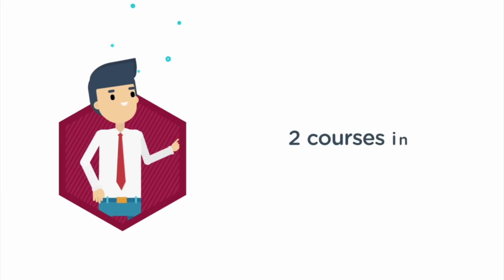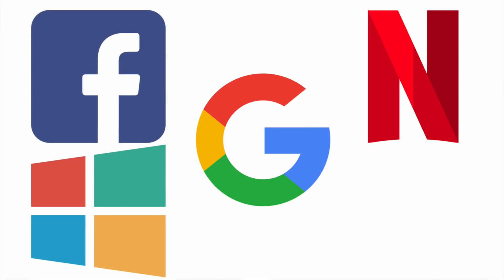Coding Interview Prep Course | Master the Coding Interview: Data Structures + Algorithms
Learn to answer any coding interview question with confidence and get hired at the company of your dreams making $100,000+ a year. If you're serious about getting hired as a developer, competing for jobs against Computer Science & Bootcamp grads, we guarantee that this coding interview & job prep course will help you succeed like never before.

◾ Any engineer, developer, programmer, who wants to improve their interviewing skills
◾ Anyone interested in improving their whiteboard coding skills
◾ Anyone who wants to become a better developer
◾ Any self-taught programmer who missed out on a computer science degree
◾ Anyone who is serious about getting hired as a full-time developer
◾ Anyone who has dreamed of getting hired at companies like Google, Microsoft, Facebook, Netflix, Amazon, Shopify
◾ Anyone who is intimidated by the coding interview process or feels "stuck" when answering coding interview questions

💥 Why take this Coding Interview & Job Prep course?

This is actually 2 courses into 1.

1️⃣ You'll be getting a Computer Science crash course to get you on the same level as CS grads. You will learn data structures, algorithms and the notorious Big-O notation to the point that people will think you were a CS grad yourself!

2️⃣ Unlike other courses, you'll also learn the non-technical skills, tricks, tips that you need to actually stand out from other candidates (who have also learned the technical skills) if you want to get more job offers, negotiate a raise, and learn everything you need to get any job you want!

Having been a Senior Developer that has real-world experience having worked for and hired developers at top companies in both Silicon Valley and Toronto, I'll teach you exactly what you need to do to land a job at any tech company you can think of.